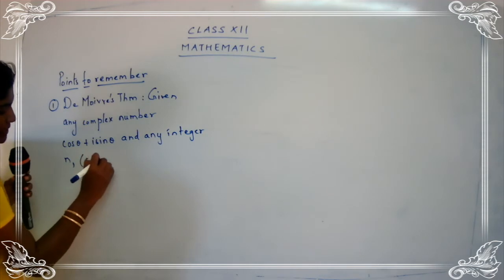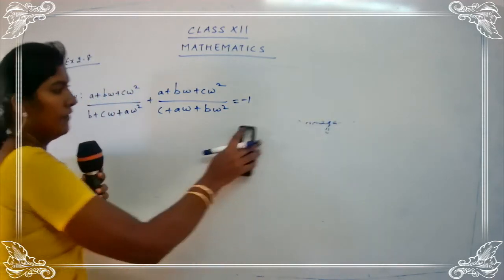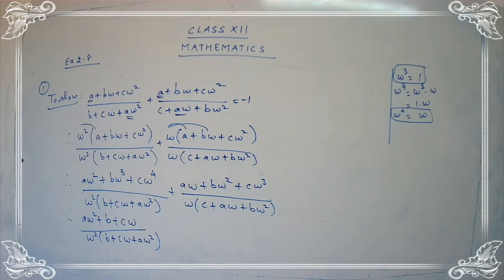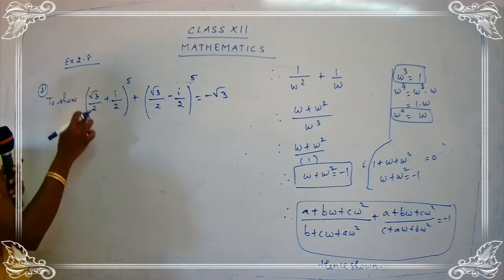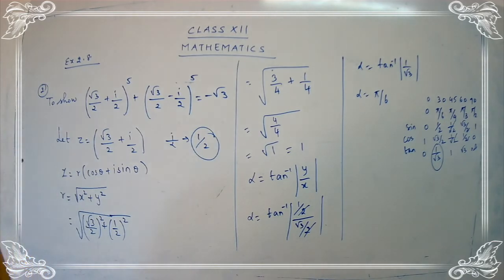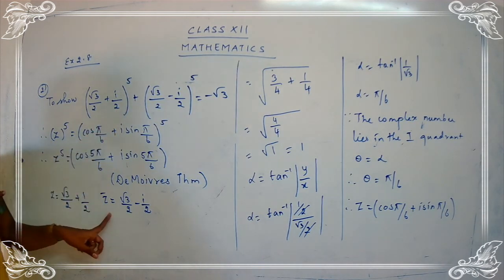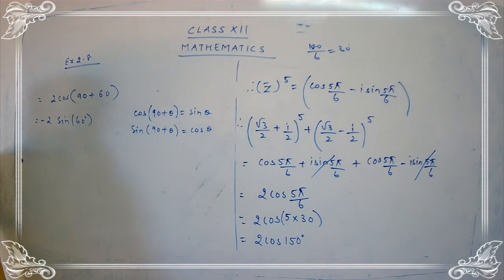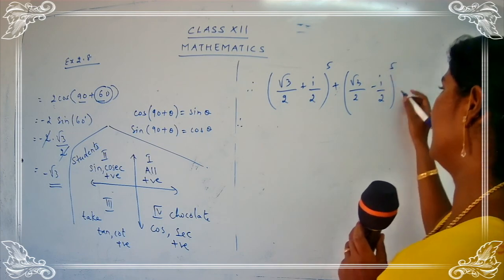12th maths 27